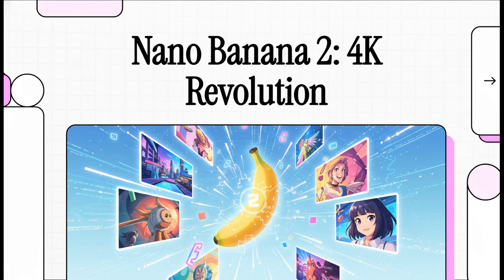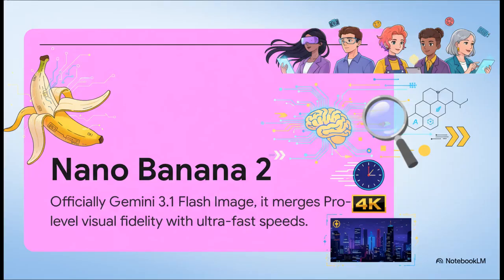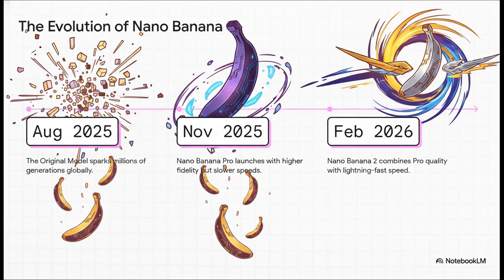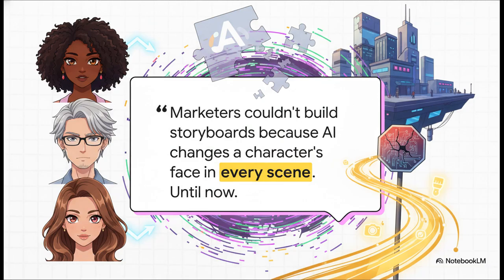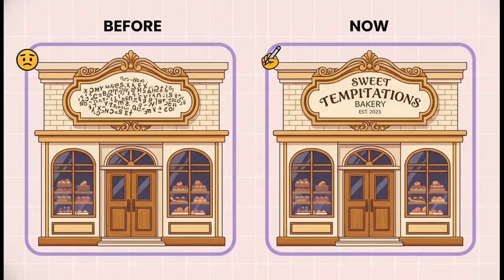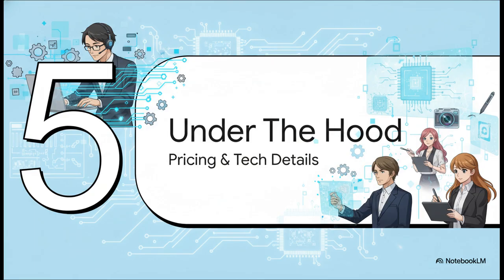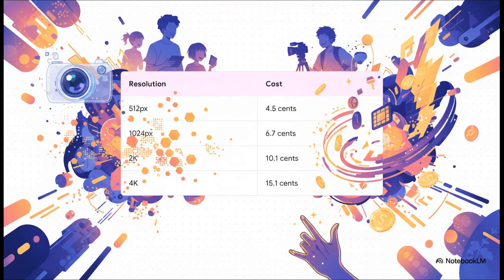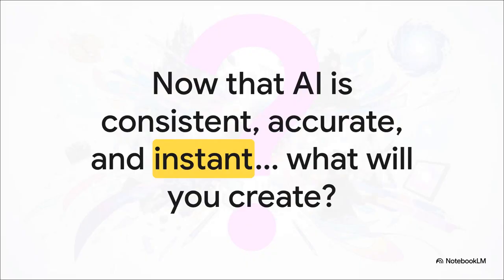Nano Banana 2: Google's 4K Image Generator Shocks Creators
Google just launched Nano Banana 2, a lightning-fast 4K AI image generator powered by Gemini 3.1 Flash. Discover how it solves character consistency forever...